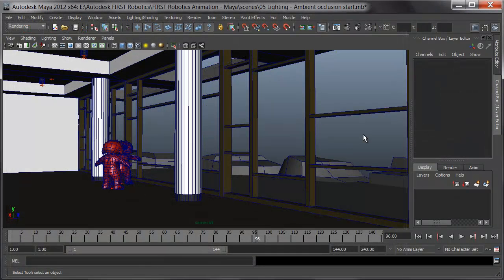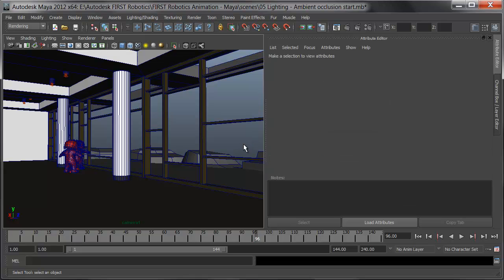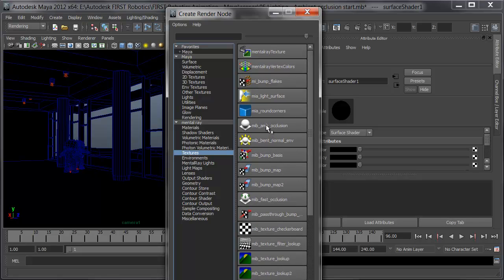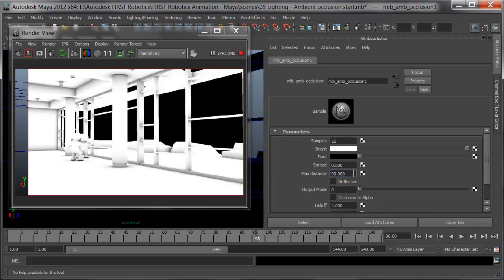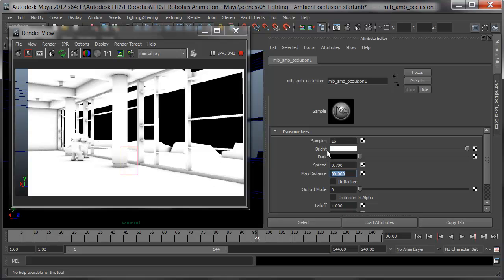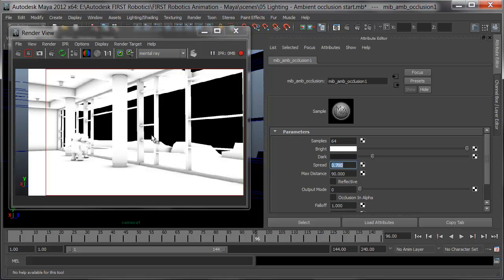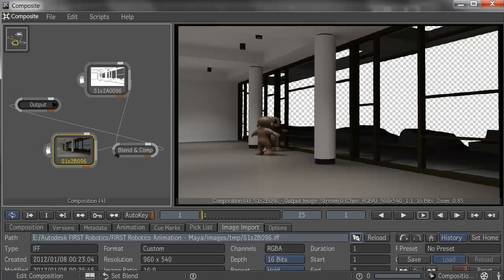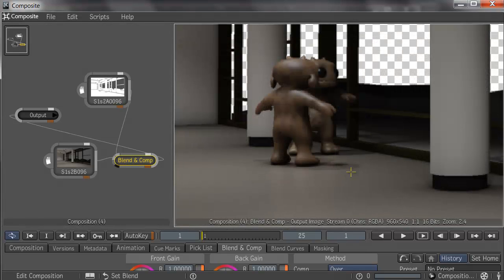30 Second Animation: Ambient Occlusion in Maya